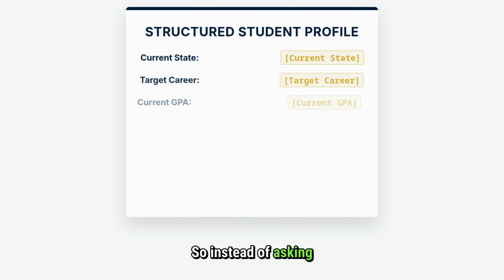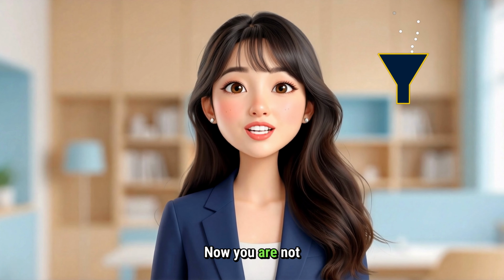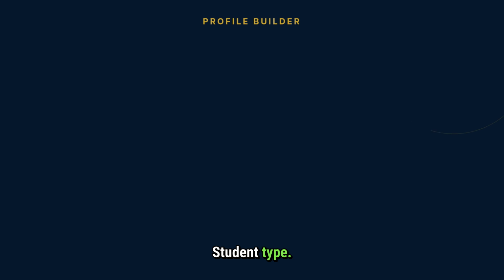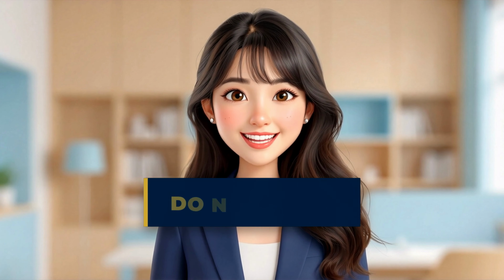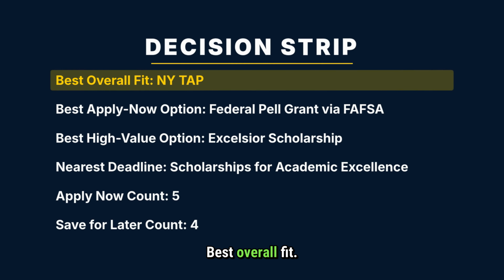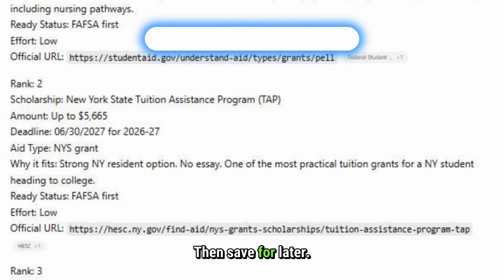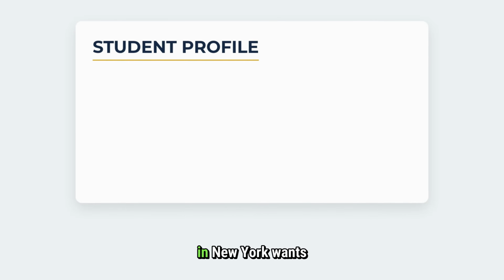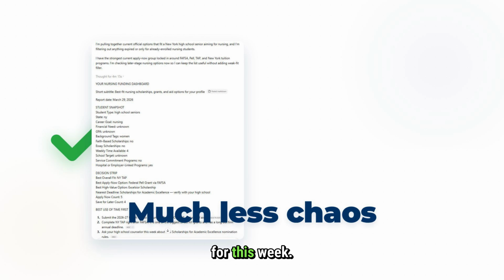Stop Wasting Time on Nursing Scholarships — Use ChatGPT Like This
Use ChatGPT to find real nursing scholarships faster and turn messy search results into a clean action plan. This video shows how to use one prompt to sort apply-now options, later-stage opportunities, key official pages, and what to gather first.

Replace only the text inside [brackets]. If you do not know something, write unknown.

Research first. Return the completed dashboard only in the exact format below.

COPY & PASTE BELOW TO CHATGPT

Student type: [high school senior / current college student / transfer / adult learner]
State: [NY / CA / TX / FL / other]
Career goal: [nursing]
Financial need: [yes / no / unknown]
GPA: [4.0 / 3.5 / 3.0 / 2.5 / unknown]
Background tags: [women / minority / Asian / immigrant / first-generation / faith-based / disability / rural / veteran-family / unknown]
Faith-based scholarships okay: [yes / no]
Essay scholarships okay: [yes / no]
Weekly time available: [1 hour / 2 hours / 3 hours / 4 hours / 5+ hours]
School target: [community college / public university / private college / any / unknown]
Okay with service commitment programs: [yes / no]
Okay with hospital or employer-linked programs: [yes / no]

TASK
Act as a scholarship researcher, nursing funding analyst, and student dashboard designer. Find real, current, usable nursing scholarships, grants, state aid, school-linked aid, faith-based opportunities, diversity-linked awards, hospital-linked aid, employer-linked aid, and service-commitment programs for this student.

GOAL
Return a small, high-quality nursing funding dashboard the student can scan in under 2 minutes and use right away.

PRIORITIZE
fit
value
urgency
ease of action
time efficiency

OPERATING RULES
Use the student profile exactly as written.
Treat unknown as unknown, not disqualifying.
Use the current date automatically.
Exclude expired opportunities.
If a deadline is unclear, write: verify.
Do not ask follow-up questions unless missing information blocks a major eligibility decision.
Include only strong-fit and medium-strong-fit options.
Prefer a smaller high-quality list over a larger weak list.
Do not add filler.
Use official or highly trusted sources only.
Prefer clear amount, deadline, eligibility, and direct official pages.
Exclude expired, vague, duplicate, weak-fit, sweepstakes-style, or low-trust results.
Keep wording short and practical.
No long paragraphs.
No duplicate items.

RESULT LIMITS
Apply Now: 5 to 8 options
Save for Later: 3 to 6 options

PRIORITY ORDER
Grants and guaranteed aid
State aid
School-linked institutional aid
Major nursing scholarships
Hospital or employer-linked funding
Service-commitment programs
Smaller outside scholarships

RANKING RULE
Rank items by:
fit
value
urgency
ease of action
time efficiency

APPLY NOW RULE
Include only opportunities the student can realistically start, submit, or use now based on current status.
Do not place items here if they require:
future college admission
nursing program enrollment
later-stage eligibility

SAVE FOR LATER RULE
Include only strong future-fit opportunities likely to matter after admission, enrollment, or nursing program entry.
Do not include:
weak possibilities
generic future options

READY STATUS RULE
Use only these labels:
Ready now
FAFSA first
Admission first
Enrollment first
Essay needed
Recommendation needed
Membership needed
Verify eligibility

EFFORT LABEL RULE
Low
Medium
High

LINK RULES
Use official sources only.
Show full visible URLs.
Include one official URL per item.
Use only the most important link for each item.
Add a short Key Official Pages section.
Do not overload the page with links.

RETURN THE REPORT IN THIS EXACT FORMAT

YOUR NURSING FUNDING DASHBOARD

Short subtitle: Best-fit nursing scholarships, grants, and aid options for your profile

Report date: [use current date automatically]

STUDENT SNAPSHOT
Student Type:
State:
Career Goal:
Financial Need:
GPA:
Background Tags:
Faith-Based Scholarships:
Essay Scholarships:
Weekly Time Available:
School Target:
Service Commitment Programs:
Hospital or Employer-Linked Programs:

DECISION STRIP
Best Overall Fit:
Best Apply-Now Option:
Best High-Value Option:
Nearest Deadline:
Apply Now Count:
Save for Later Count:

BEST USE OF TIME FIRST
1.
2.
3.
4.
5.

APPLY NOW
For each item, use this format:
Rank:
Scholarship:
Amount:
Deadline:
Aid Type:
Why it fits:
Ready Status:
Effort:
Official URL:

Rank:
Scholarship:
Amount:
Deadline:
Aid Type:
Why it fits:
Ready Status:
Effort:
Official URL:

KEY OFFICIAL PAGES

Page:
Why It Matters:
URL:

Scholarship:
Main Requirement:
Time Burden:
What to Gather First:

WATCH OUT / VERIFY

Use short bullets only.

DO THIS THIS WEEK

Give a short numbered list with the 5 best next steps.

STYLE RULES
dashboard-like
concise
easy to scan
beginner-friendly
no repeated explanations
no duplicate items
action plan, not a long article

END